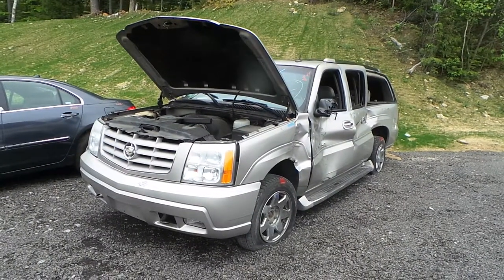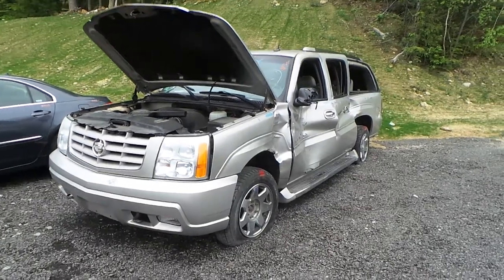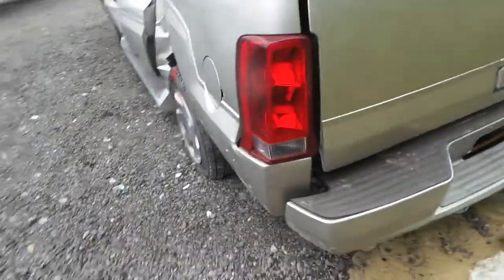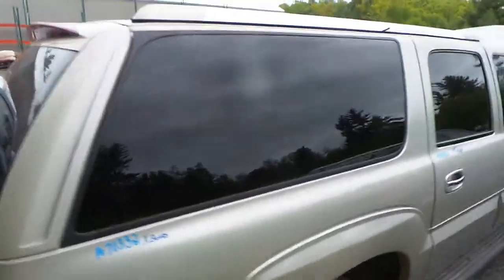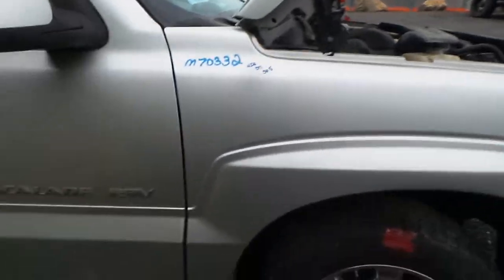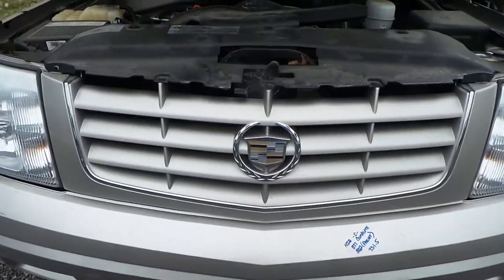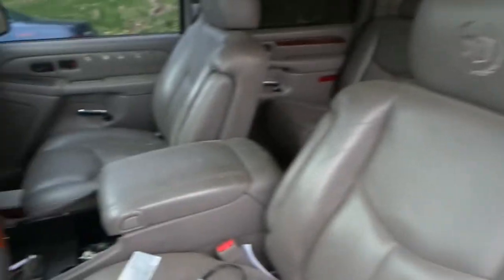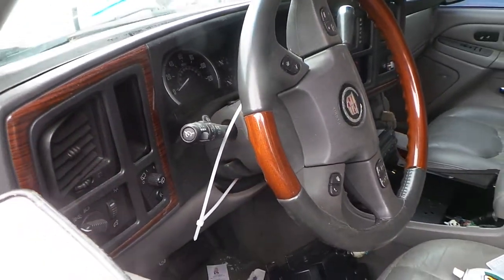Parting Out 2004 Cadillac Escalade | Stock # M70332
New England Auto and Truck Recyclers is parting out a 2004 Cadillac Escalade.